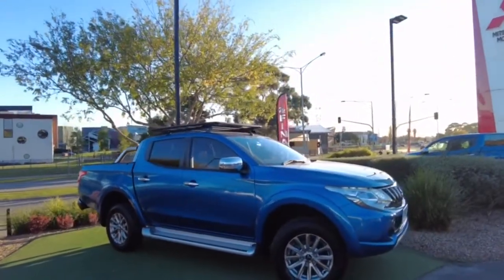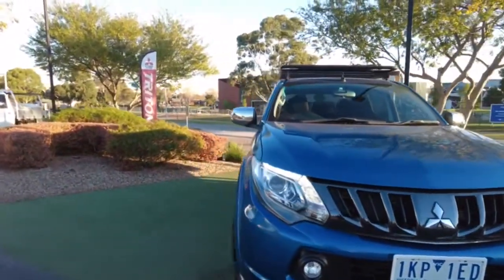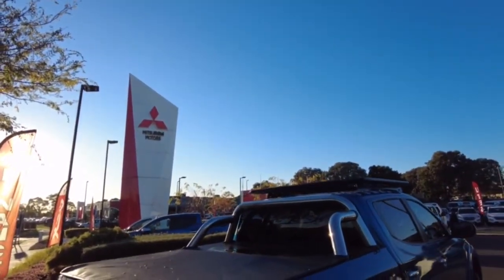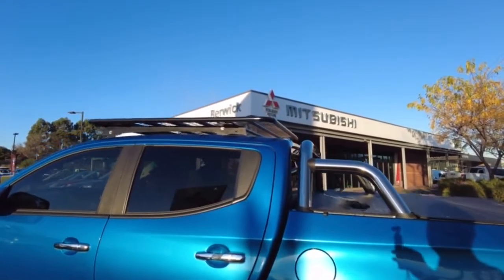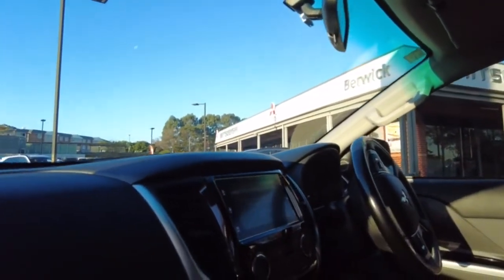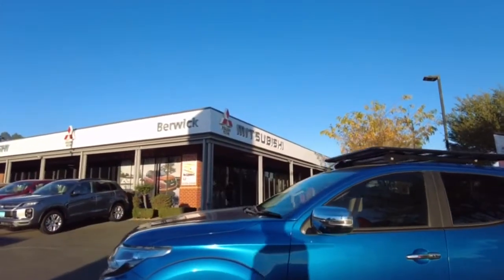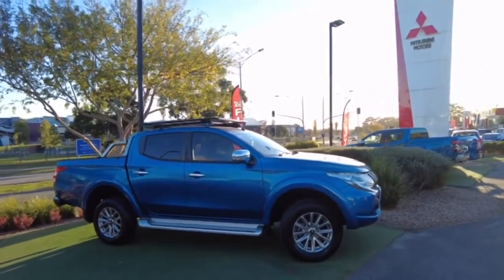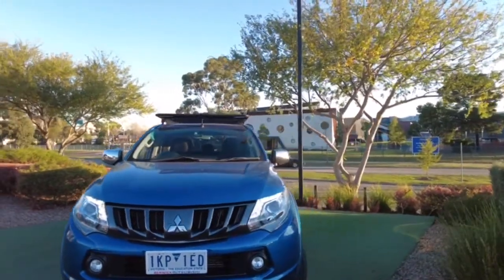2017 MITSUBISHI TRITON Berwick, Dandenong, Frankston, Mornington, Melbourne, VIC U4019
Blue New 2017 MITSUBISHI TRITON available in Berwick, Victoria at Berwick Mitsubishi. Servicing the Danendong, Franston, Mornington, Melbourne, VIC area.

Berwick Mitsubishi
20-32 Kangan Dr